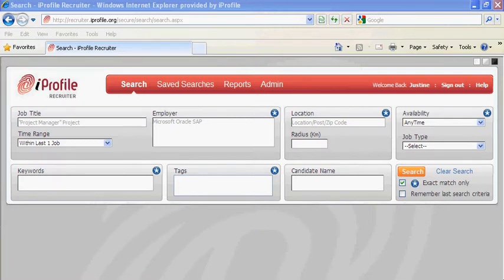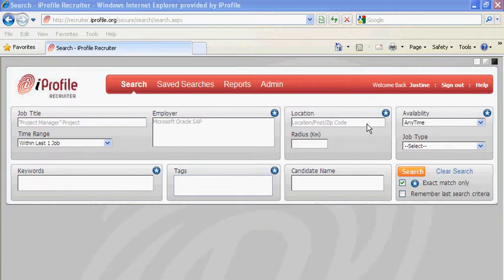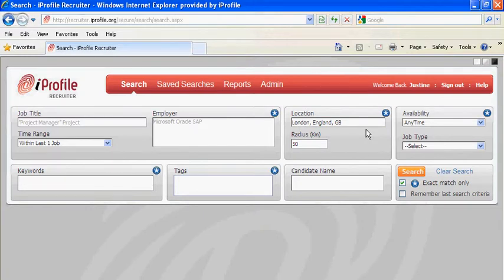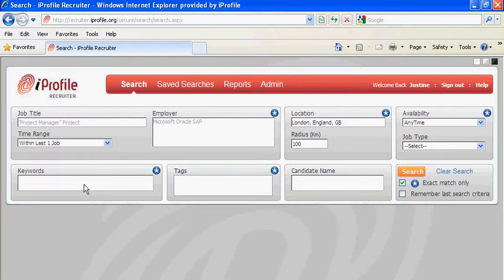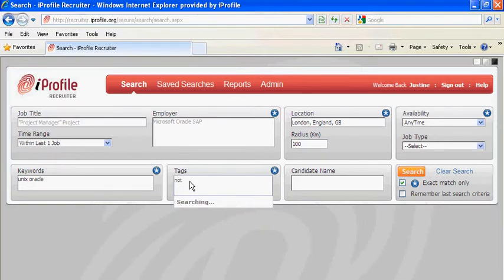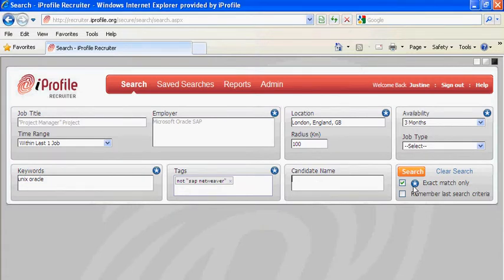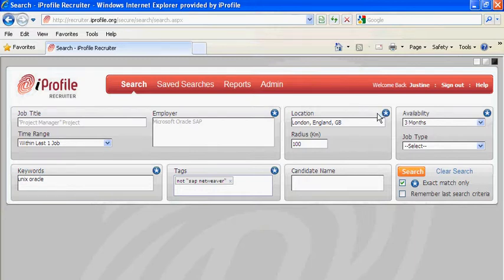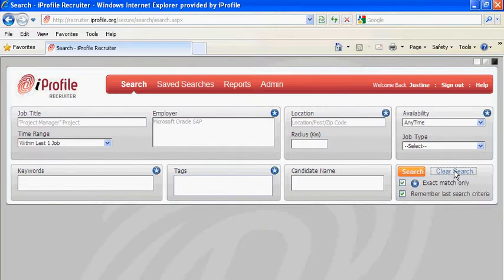Help Video - Search Screen Orientation.avi